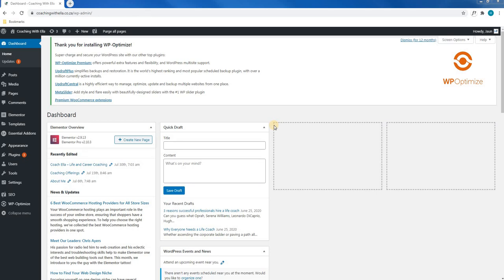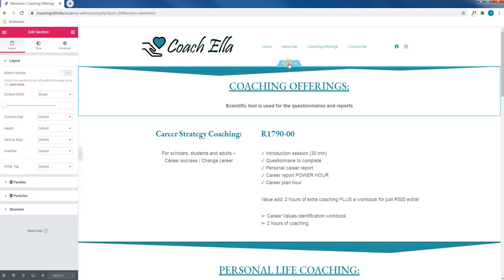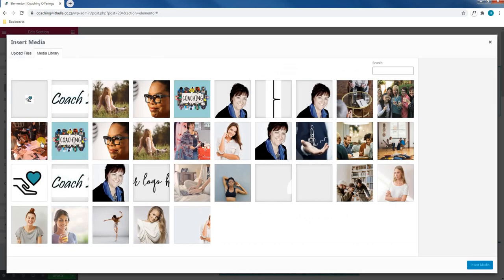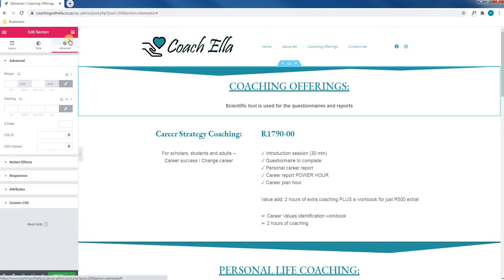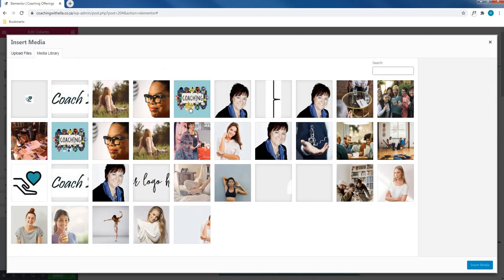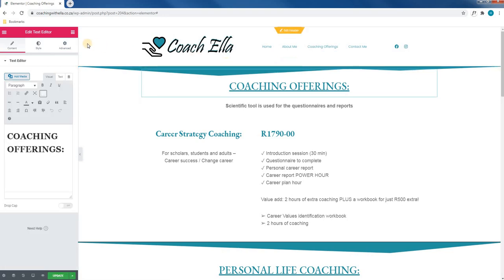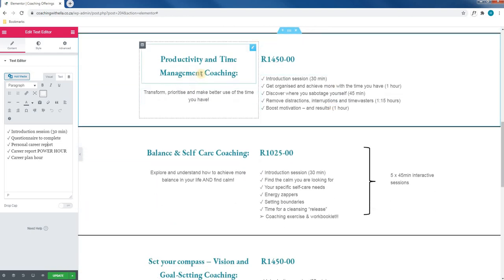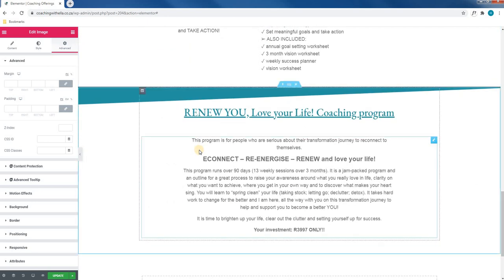Offerings Page Tutorial Coaching With Ella